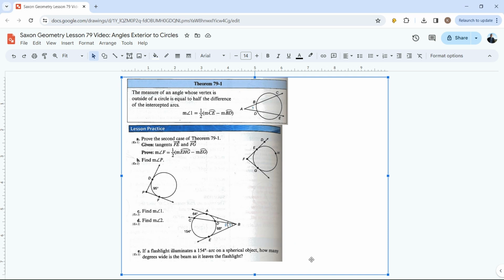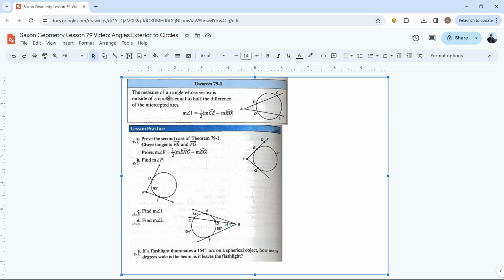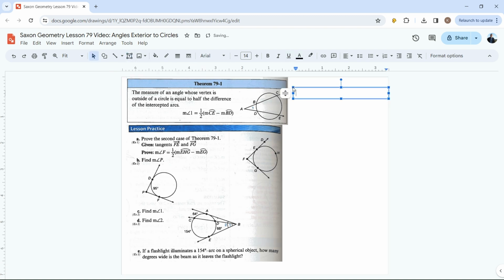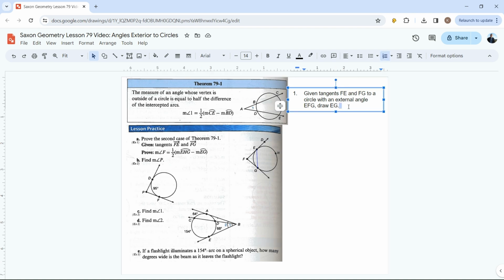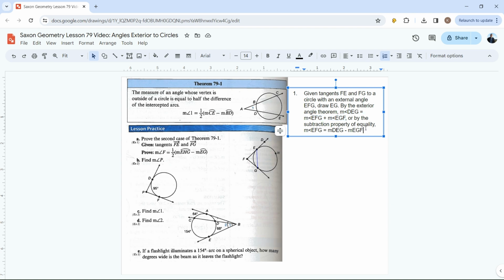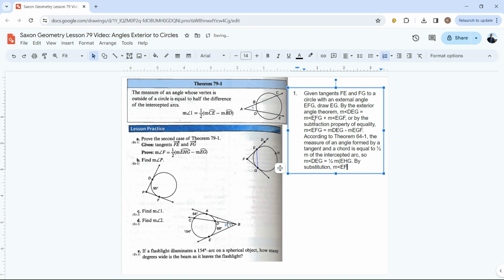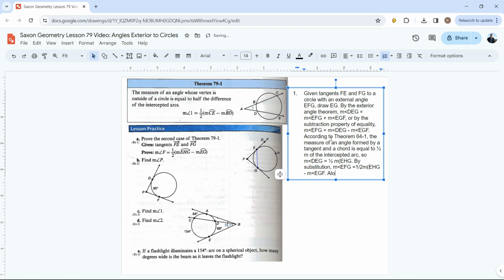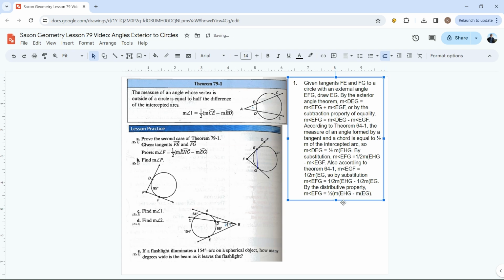Saxon Geometry Lesson 79 Video 1: Angles Exterior to Circles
In this video you will learn about angles exterior to circles.